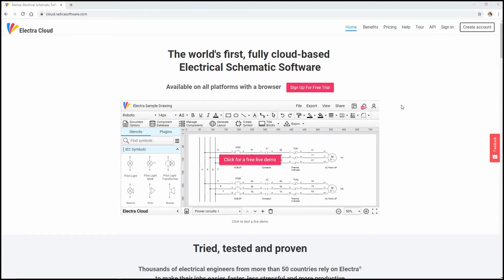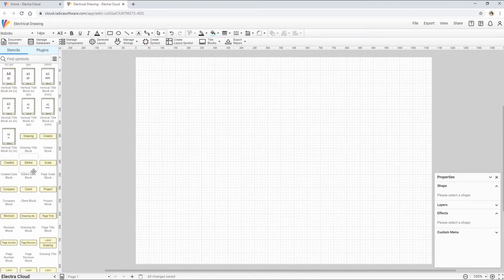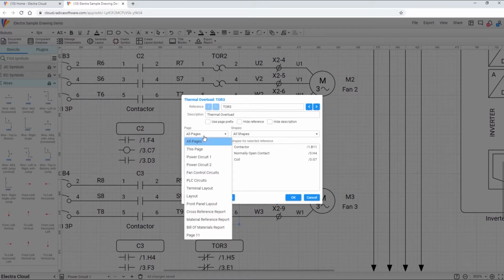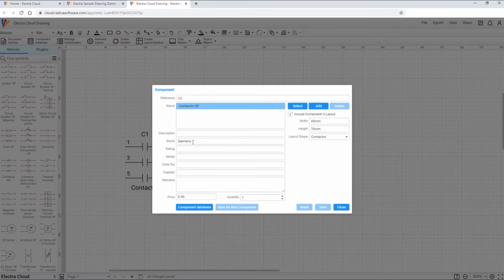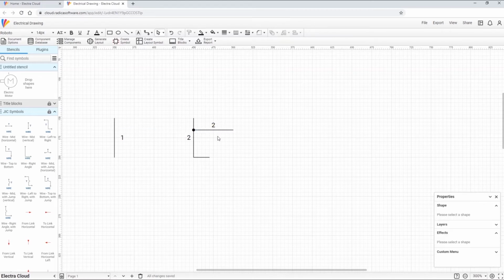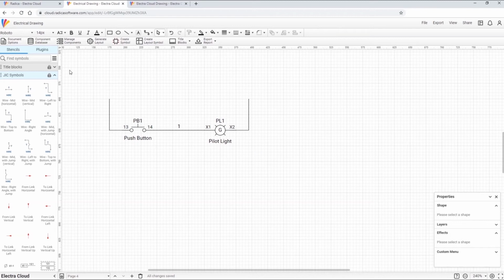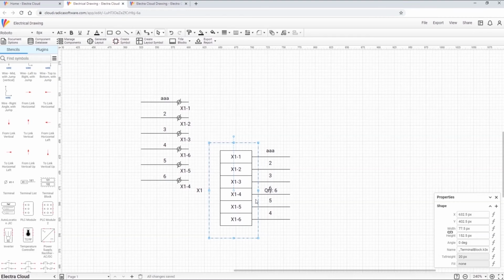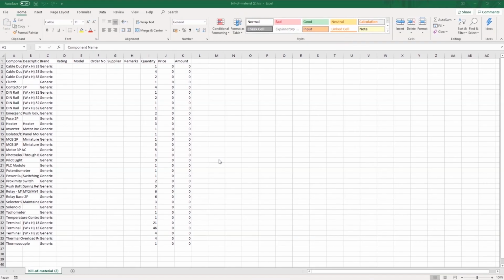Electra Cloud Quick Demo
Sign up and try out now at Electra Cloud for free!